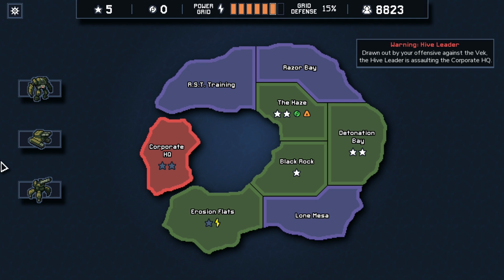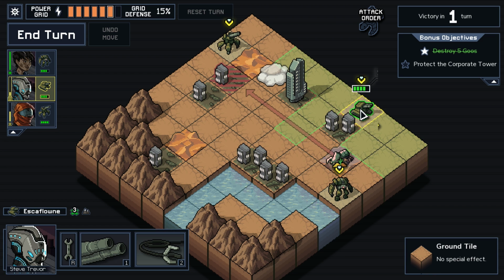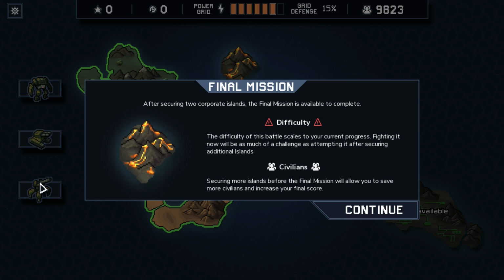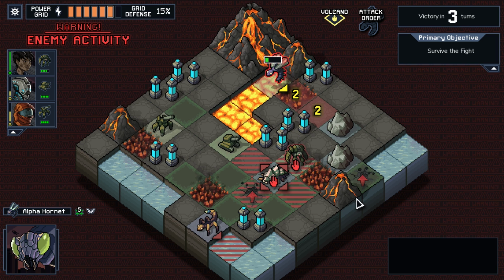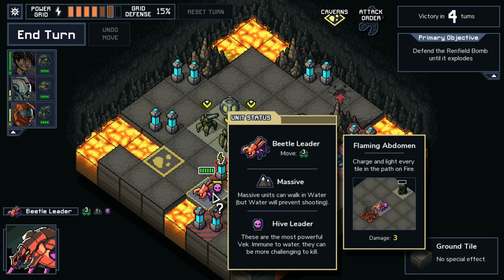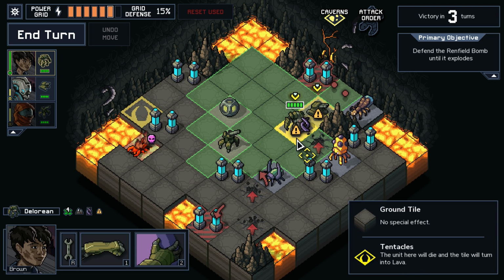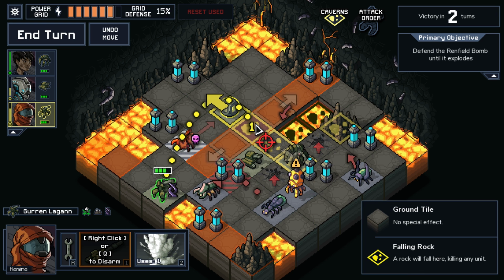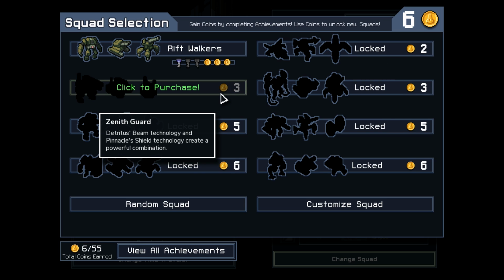FINAL MISSION RIFT WALKERS - Into The Breach - Part 5 Gameplay Lets Play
After their huge hit with FTL, Subset Games returns with INTO THE BREACH. A turn-based strategy game5 of Into The Breach gameplay lets play walkthrough. 👇🏻 CLICK HERE FOR MORE INFO BELOW 👇🏻

I currently stream 4 days a week! The schedule is posted at the bottom of the twitch page.

🤔 NEW HERE? 🤔

Brossard QC
J4X2V7
Canada